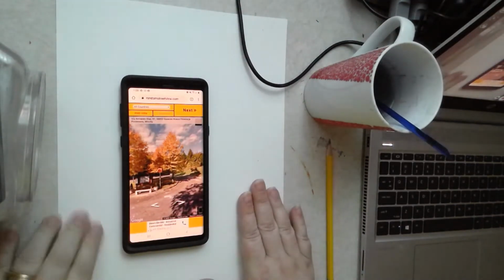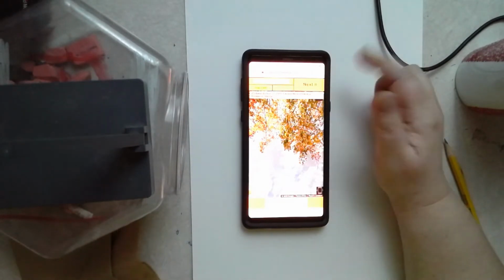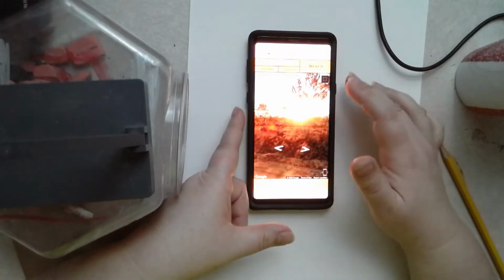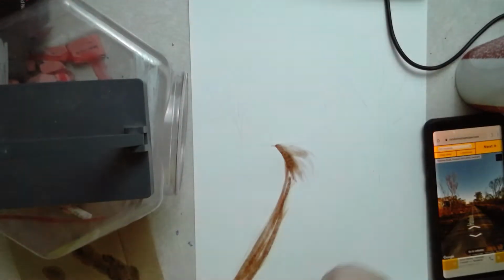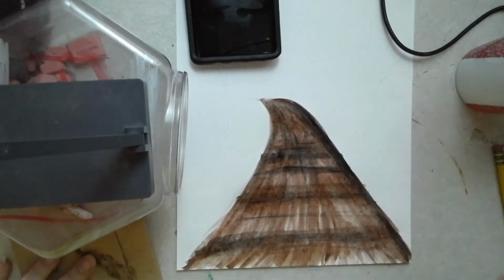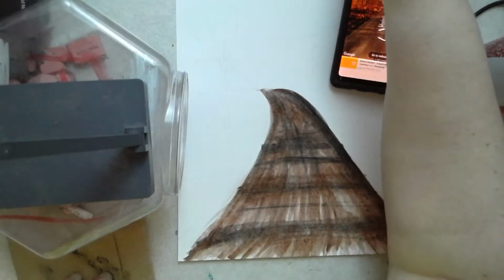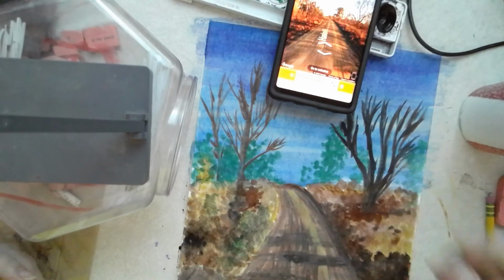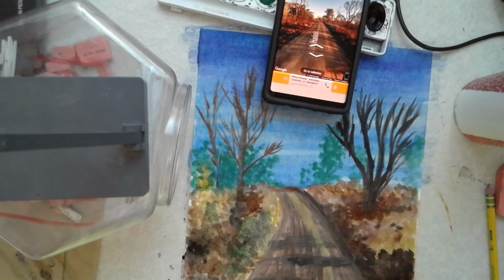Random Streetview Painting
In this video I will describe how I want you to complete the painting :)
You will need :
Pencil
Paper( i recommend 9x12)available at the school
Paints(watercolors are available at the school) You may use whatever paint you have.
Brushes(available at the school)
Water
Optional items...painting/drawing board and masking tape.
Supplies:
Pencil
9x12 Paper or larger(available from the school)
Paints(watercolors are available from the school) (I do not have white watercolor out there if you
Paint brushes(available from the school)
You will need internet access to gain the image to paint…if you do not have internet access please let me know ASAP I will screenshot one and get you a paper version.
I will also have Painting/drawing boards available for students if you would like.
You might also want tape to secure your painting to a board or table so it doesn’t peel up.
Use the first image that pops up; if it is a REALLY Boring…then you can use the arrows to skip to another painting…but I really want a variety in the images so I am hoping you will stick with the initial.  Like I say in my Youtube video; there are some really boring ones…like the freeway in Miami…there is great movement in the website so move it around to get the view you want to paint!
SCREENSHOT the image! This way you can be off of wifi/data to do the painting, screenshot what you want to paint and refer to it just like you would if I provided you a printed image in class.
Please watch the latest video I put up it is a little long, but I take you thru using the watercolors and how I would like you to do this.

Procedure: watching my newest Youtube video will give you all instruction
1: Click link find image
2: Screenshot the image
3: Using your pencil please do a very light sketch of your image, I am letting you decide if you do this portrait or landscape.
4: Dampen each color of the paints; these shouldn’t be pools of paint these should be damp enough that you can easily get color up.
5. Watercolors bleed so you will want to work carefully; if you get to much water let it dry or try and dab it up with Kleenex/paper towel.   You need to fill your page, if you tape down you need to paint all the way to the tape; your tape should be more than half on inch on the edge of your paper
6. These for the most part will not be photo-realistic they will be your version of the streetview; now since this is a streetview I should see a street/road/path whatever even if it is just the edge of it.
7. You may need to take breaks while you wait for levels to dry; remember watercolor is waterbased and will smear with other water applied work carefully this is not something to rush thru.
8. PLEASE PLEASE PLEASE do not think you can do this in 15 minutes.
9. When you are finished please take a good photo of your painting. Submit a photo of your painting and the screenshot you took of the original image. If you do it on a computer instead of phone(you can screenshot by holding the window and Printscreen button together 😊)